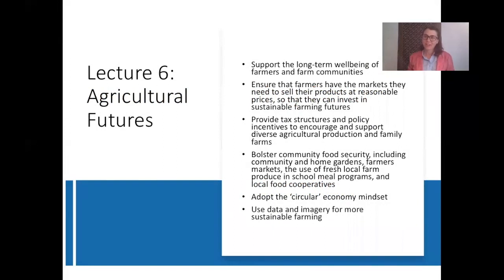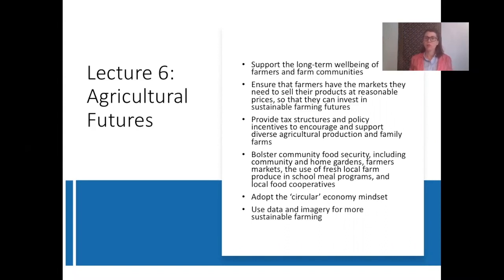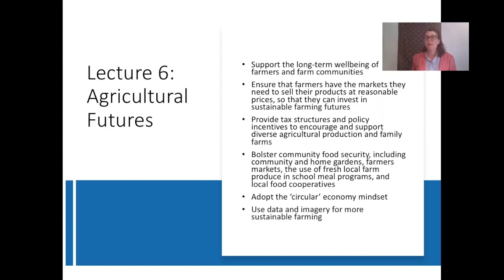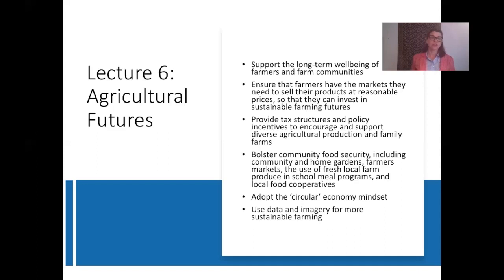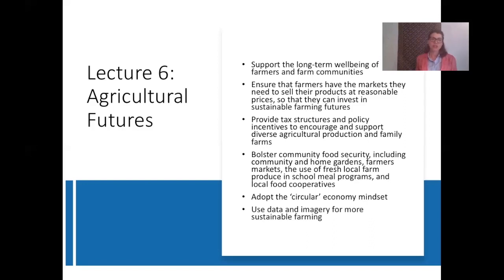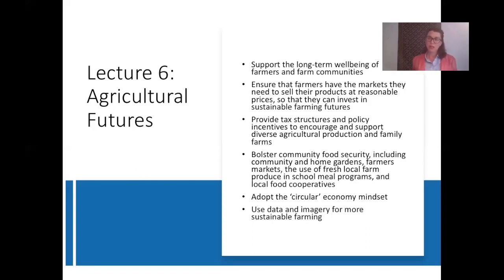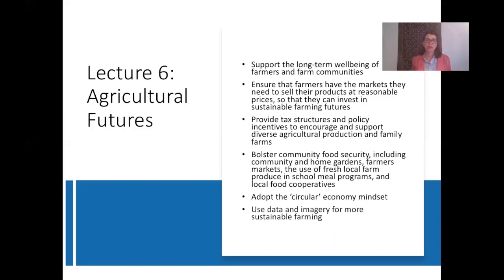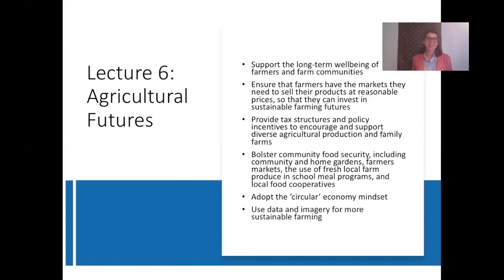Agricultural Futures lec 6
Prof. Amanda Shankland